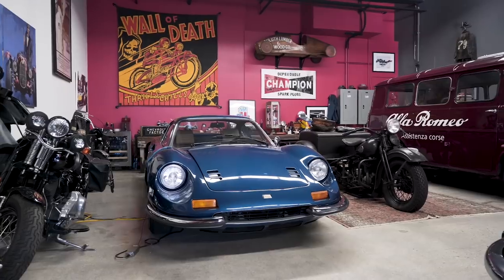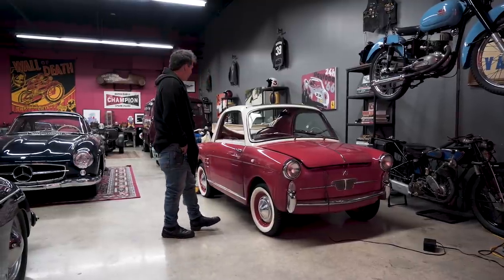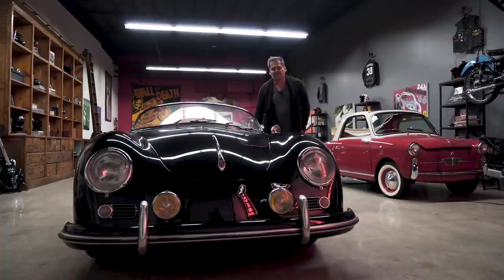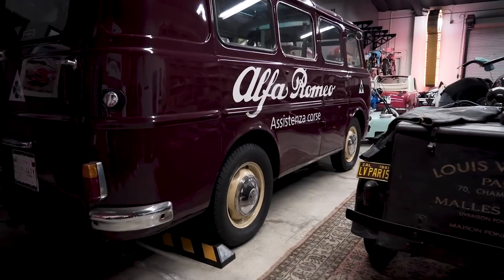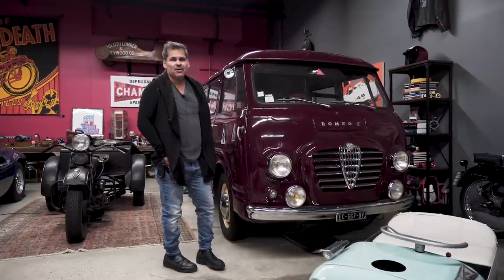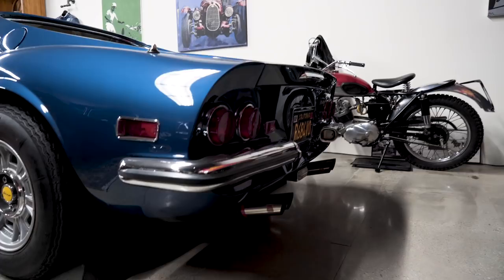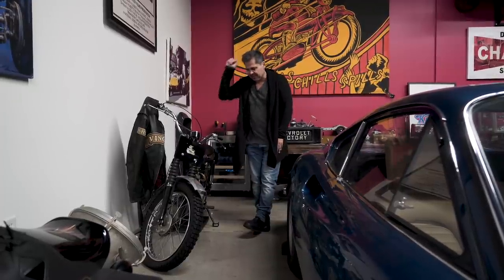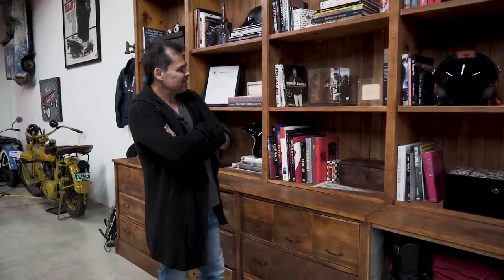Classic Euro Car Heaven | Hollywood Producer Peter Lenkov Garage Tour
Executive Producer of "Hawaii Five-0," "MacGyver," and "Magnum P.I.," Peter Lenkov, shares his  eclectic car collection. Join Peter as he gives us a tour of his prized car collection stored in West Lake's Finish Line Auto Club. Kicking off the tour is Peter's 1960 Autobianchi Bianchina Trasformabile that was featured on Jay Leno's garage.  This 400cc, 4 speed convertible, features after market white walls and gives an inside look at an earlier fiat development. Making all Porsche fans smile from ear to ear, is Peter's 1958 Porsche Speedster. This Speedster was Peter's dream car as a child and was influenced by his appreciation for James Dean. Found in Los Angeles, Peter restored the Speedster with a new paint job kept all the original parts.

On the opposite end of his European made cars is his  1955 Mercedes Benz 300 SL Gullwing. Similar to the Porsche Speedster this car embodies Peter's childhood dreams. Originally owned by Rex Harrison, "Doctor Doolittle", this car was bought at auction and needed a full restoration. For all the fans of style Peter shows his 1972 Ferrari Dino and a  1941 Harley Davidson service cycle that was used as a Louis Vuitton delivery bike. Finish up his collection, Peter shows the rest of his motorcycle's along with some Steve McQueen Memorabilia. Watch as the Hollywood famed producer shows his insane collection!

0:00 Introduction
0:45 1960 Autobianchi Bianchina
1:33 1958 Porsche Speedster
2:38 1955 Mercedes Benz SL Gullwing
3:58 1960 Alfa Romeo Bus
4:56 1941 Harley Davidson
5:45 1972 Ferrari Dino
6:25 Motorcyles
7:46 Meomorabilia
9:00 Conclusion